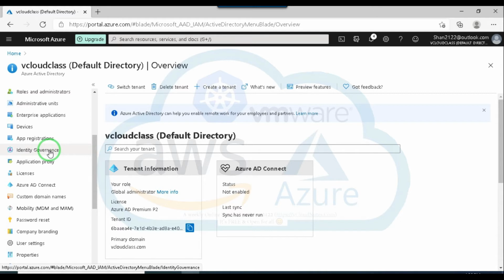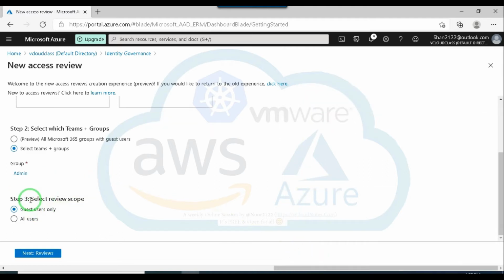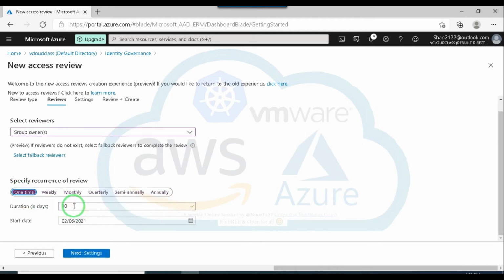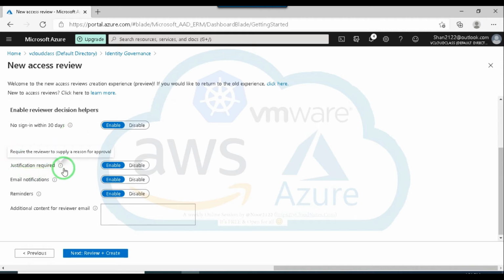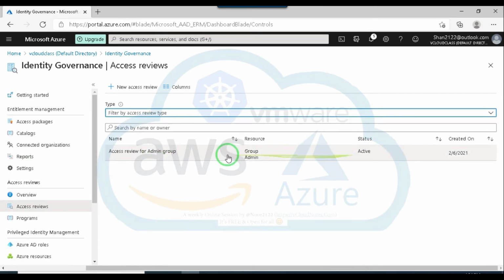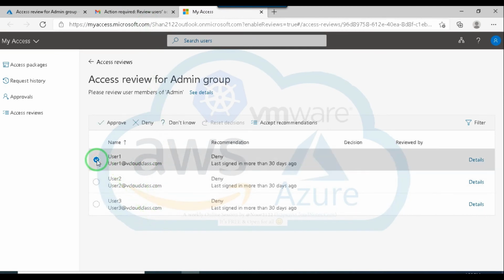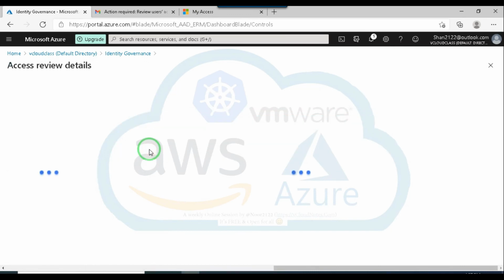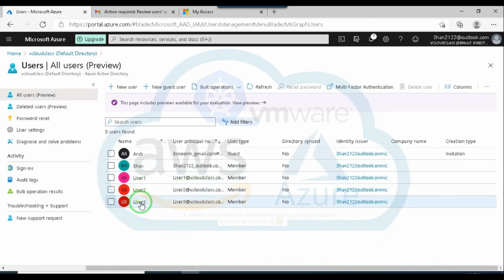What are Azure Active Directory Access reviews, license requirement and how to enable it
In this video, discussed about the Azure AD access review, license requirement, and how one can enable it.